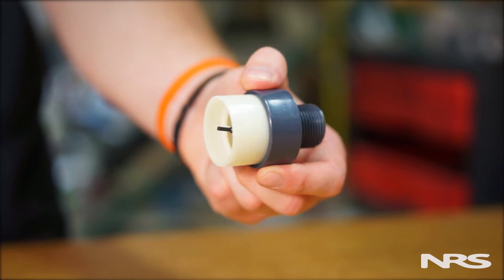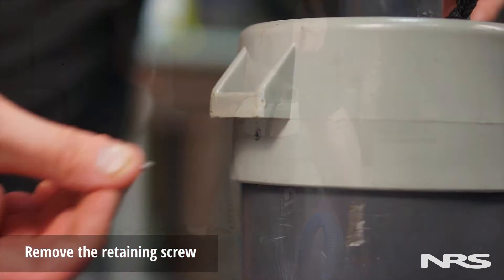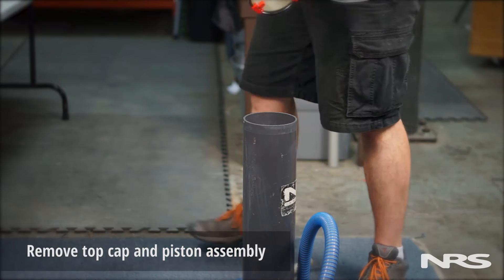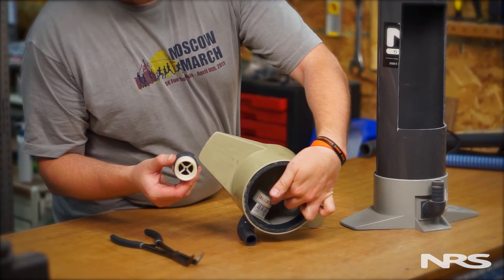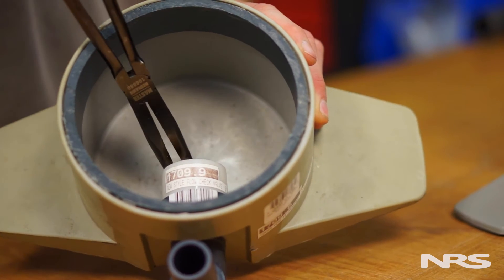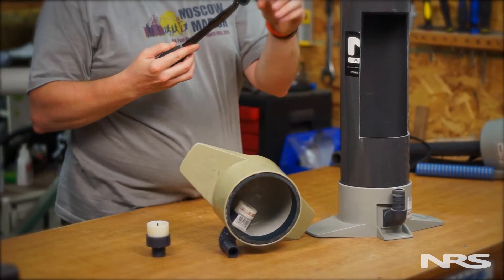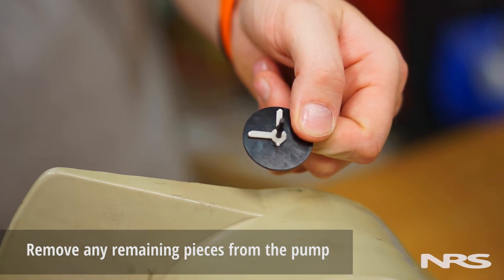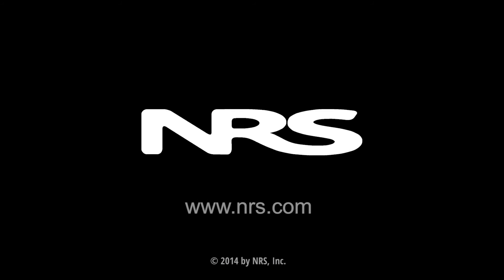Quick Tips | How to Disable a Barrel Pump Check Valve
This video demonstrates how to disable a NRS Barrel Pump check valve. Because most modern boat valves self-check, a pump check valve is not necessary for most late model rafts. In the event that your NRS Barrel Pump's check valve has become jammed you can use these steps to disable it.

Please note that the latest version of the NRS Barrel Pump does not have a check valve.